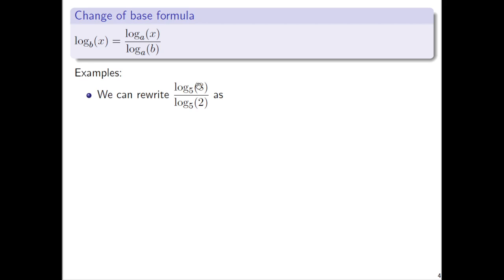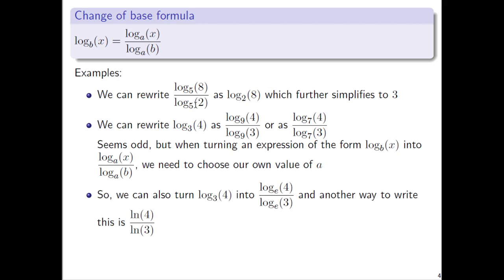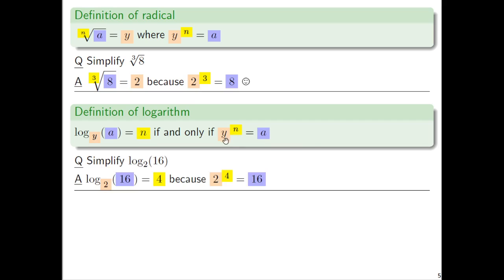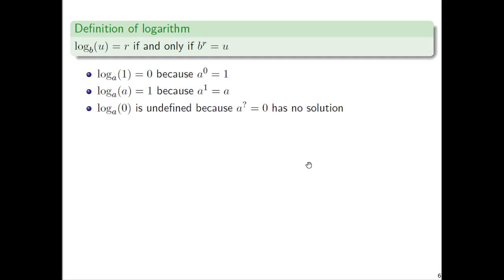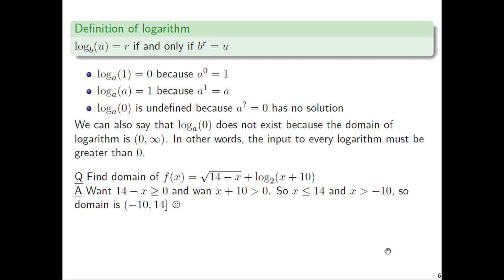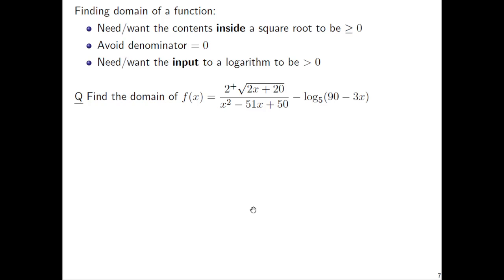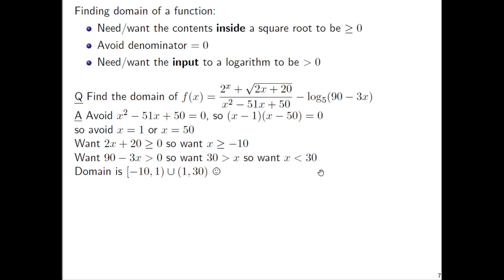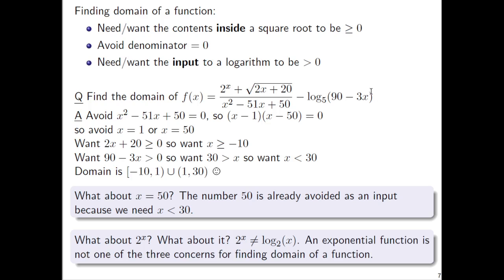150 Day 47 Part 1